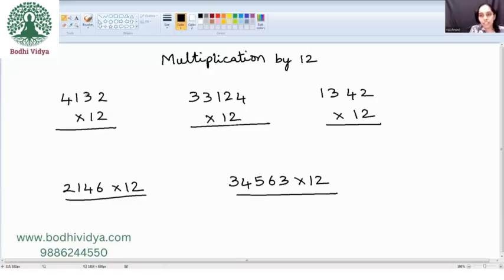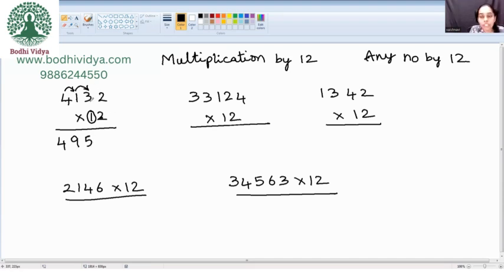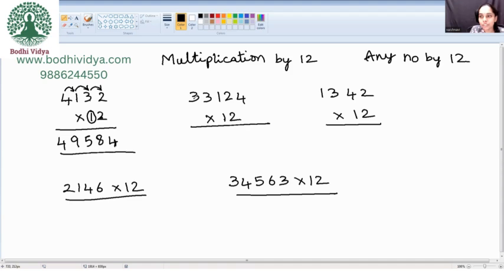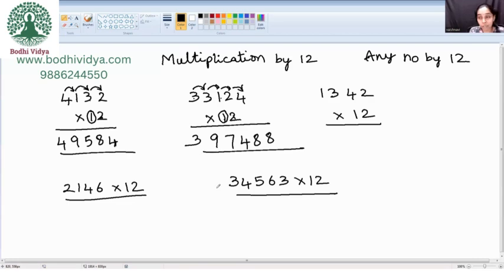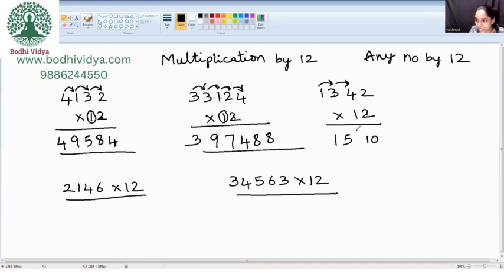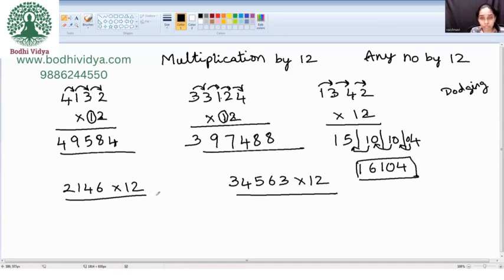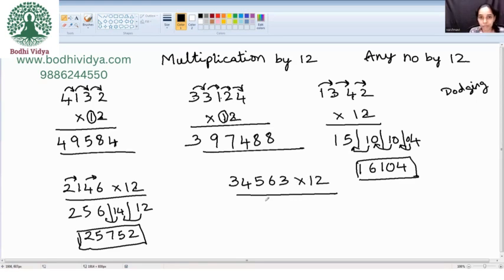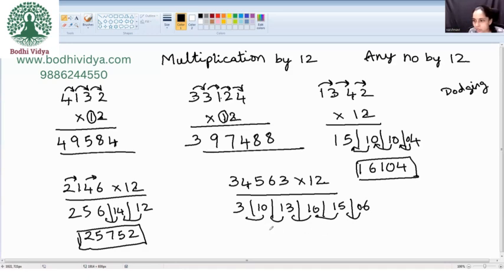MULTIPLICATION OF ANY NUMBER BY 12